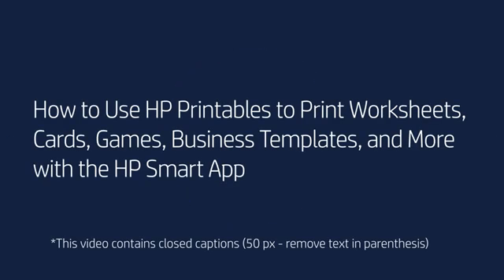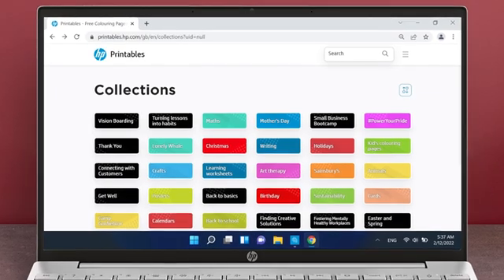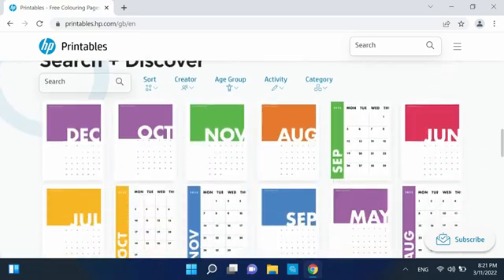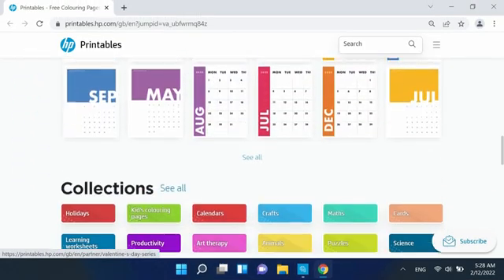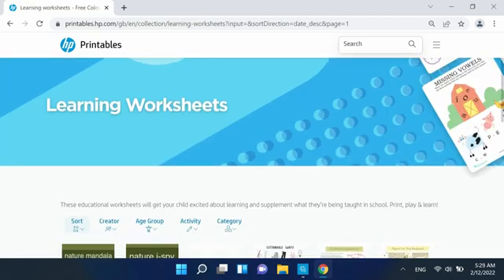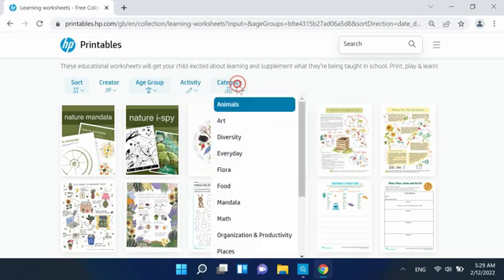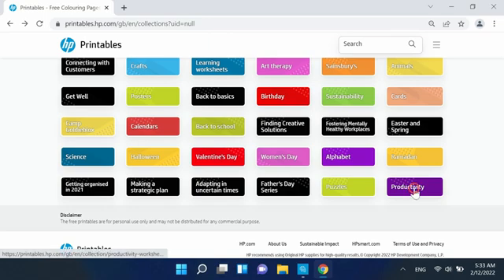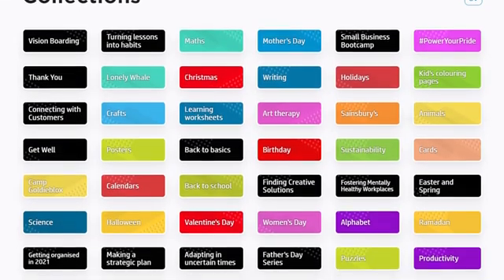How to Use HP Printables with the HP Smart App | HP Printers | HP Support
This video will show you how to use HP Printables with the HP Smart app. The app has great features for teachers, parents, children, businesses, and students to choose from a great range of available materials that can be easily printed with your HP printer. You can print games, greeting cards, worksheets, and templates with ease.

Chapters:
00:00 Introduction
00:40 Access HP Printables from Website or HP Smart
01:05 Explore HP Printables
01:24 Create an HP Printable